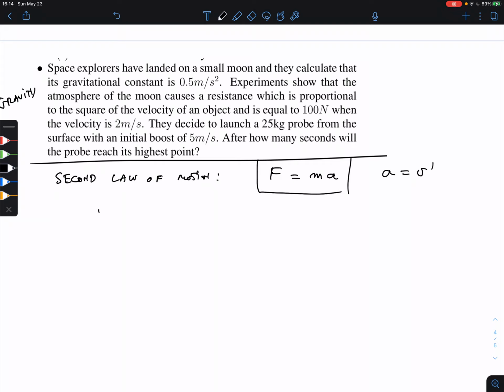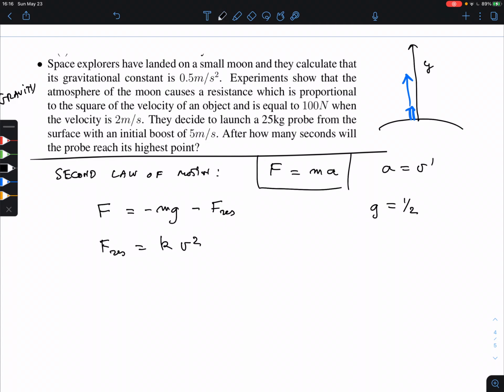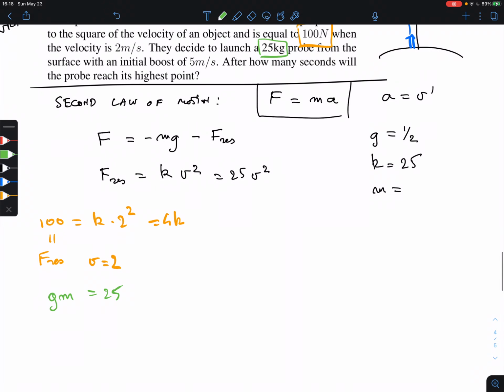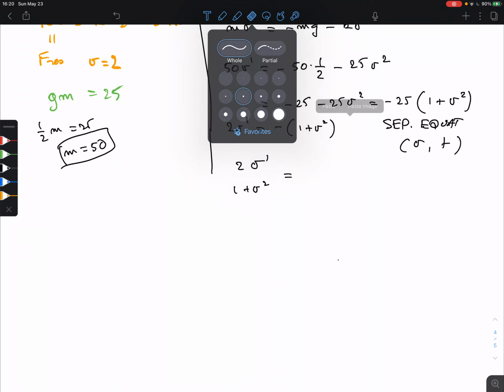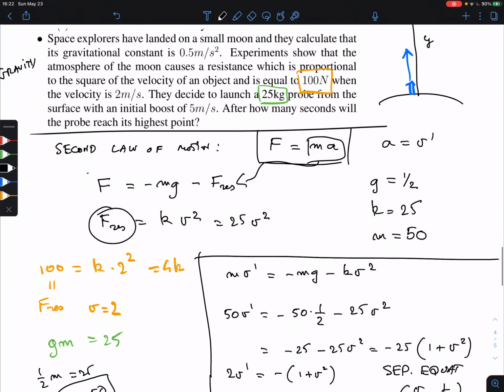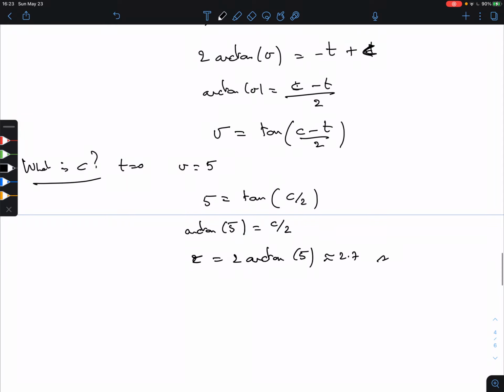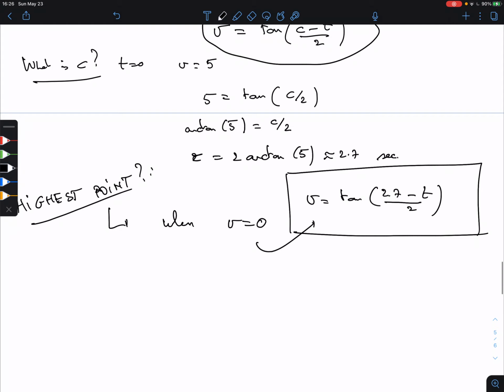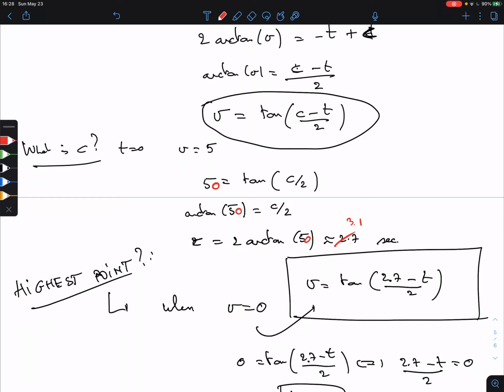2680R5b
Review for quiz on Applications of first-order equations. Part 2: mechanics